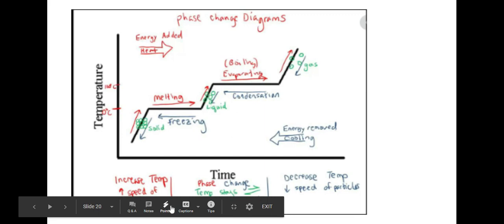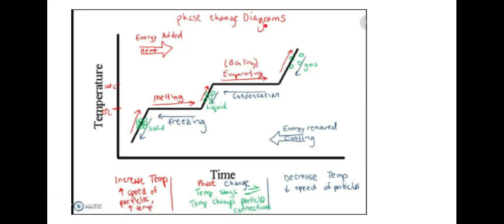Phase Change Graph